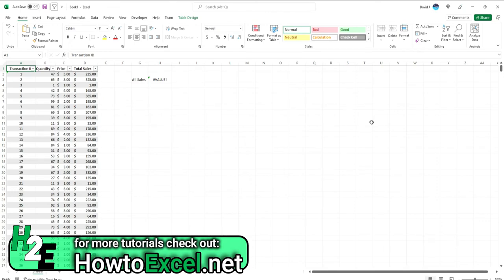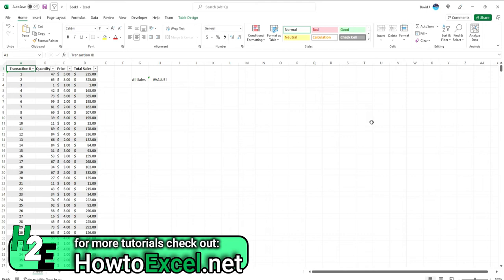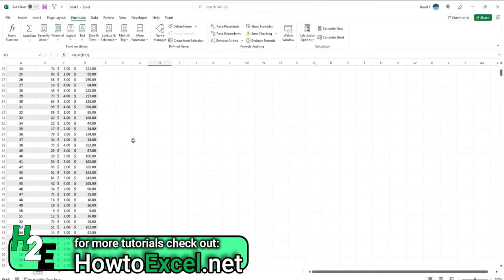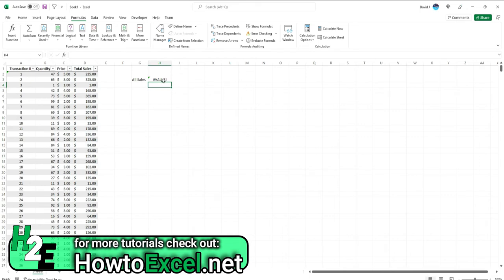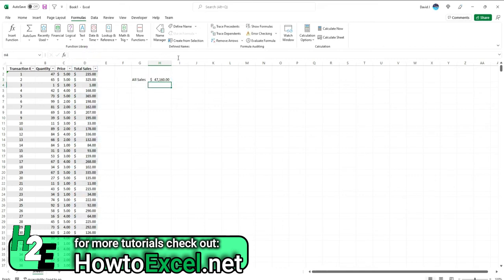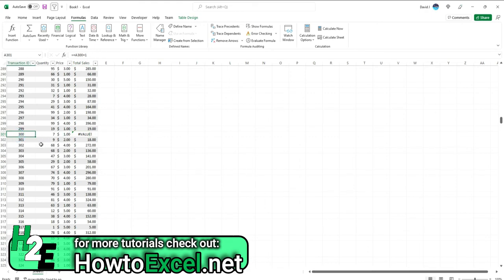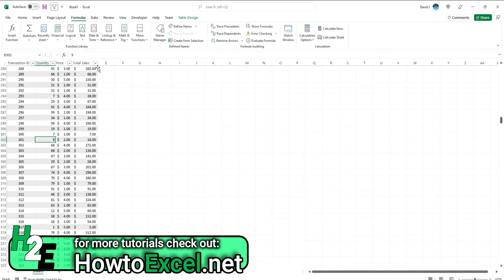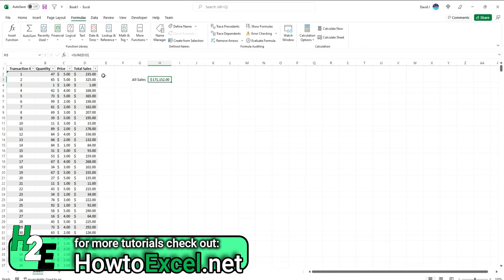How to Fix VALUE! Errors in Excel